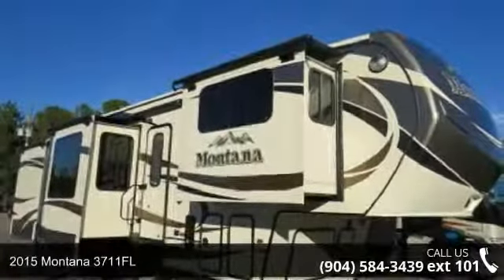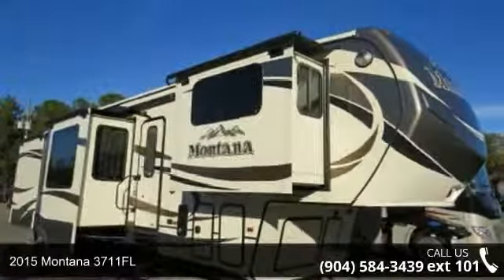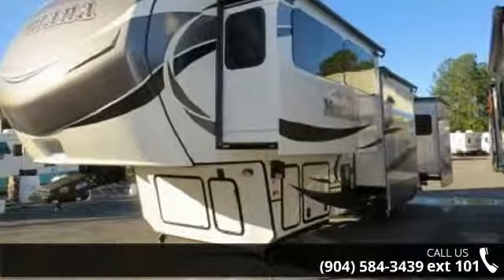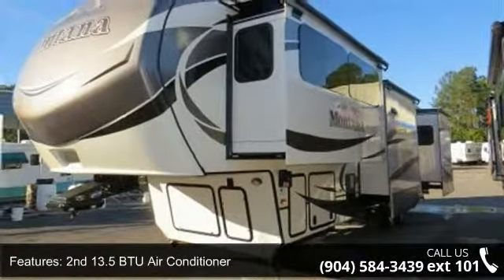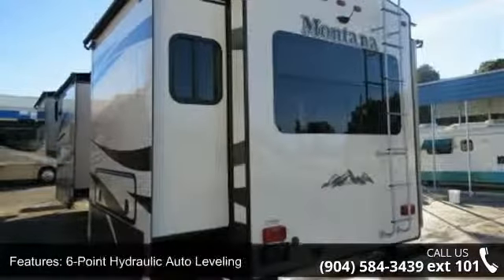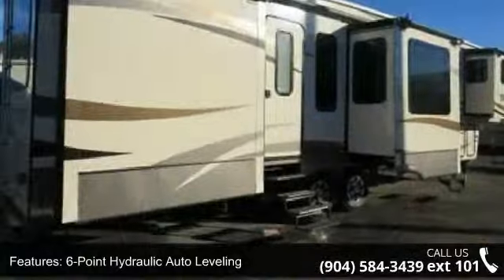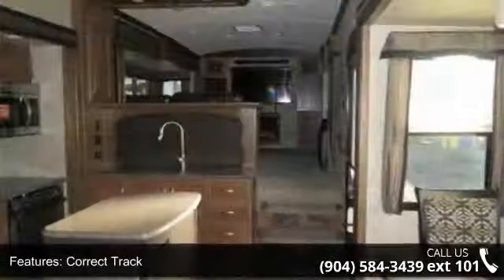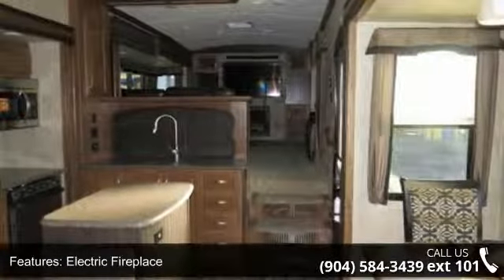2015 Montana 3711FL - Camping World of Jacksonville - Ja...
New 2015 Keystone Montana 3711FL Fifth Wheel for Sale